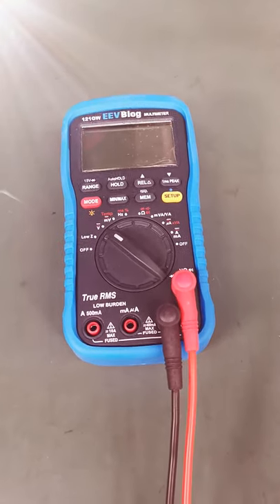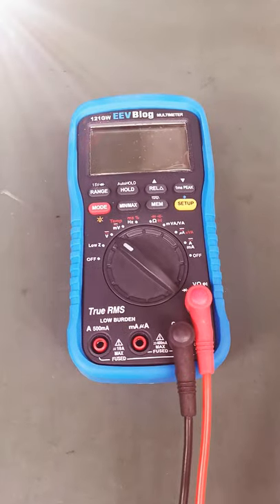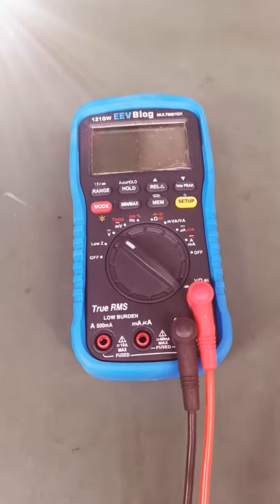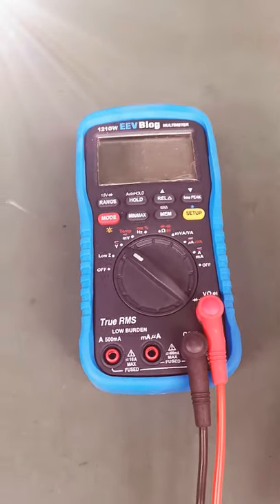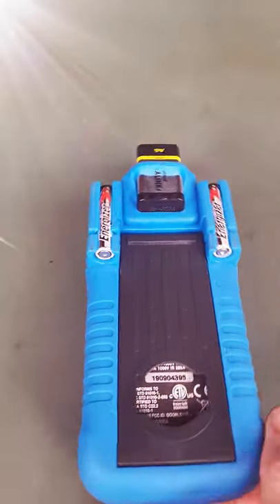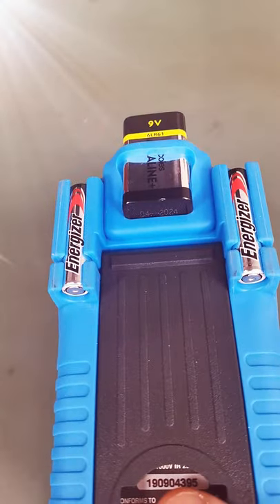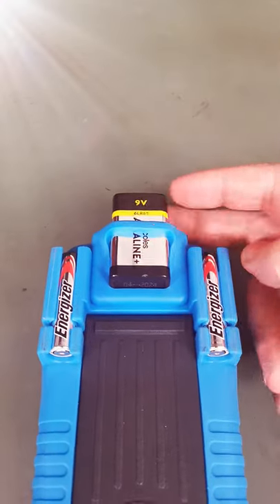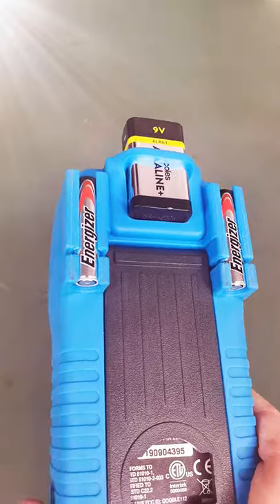This discovery changes EVERYTHING!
This multimeter discovery changes EVERYTHING!
Trying out this rubbish